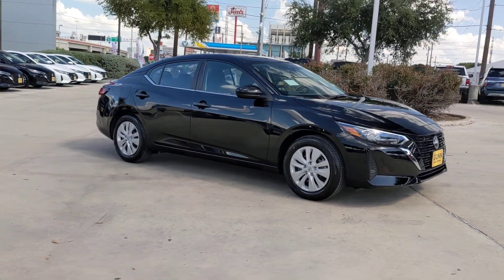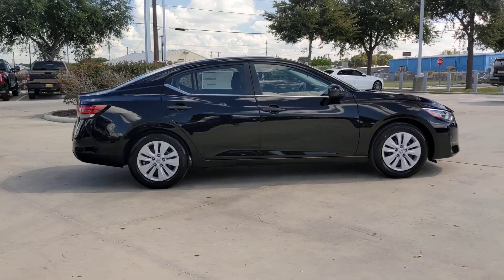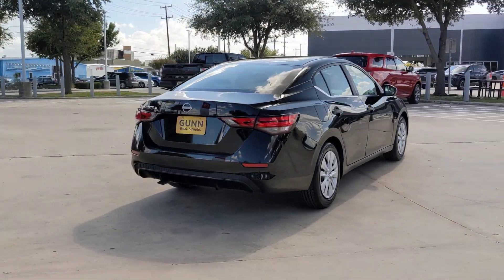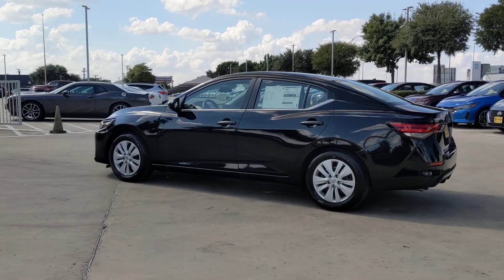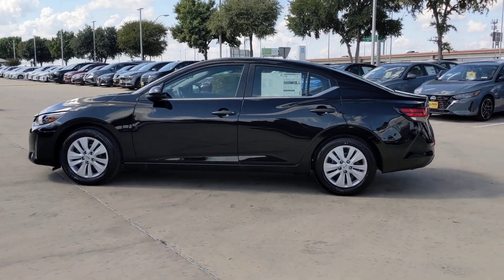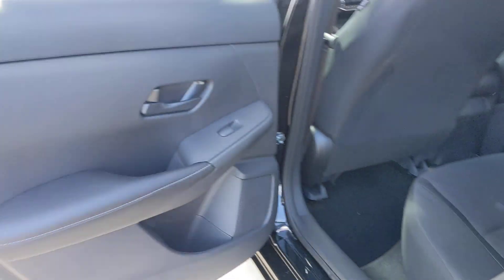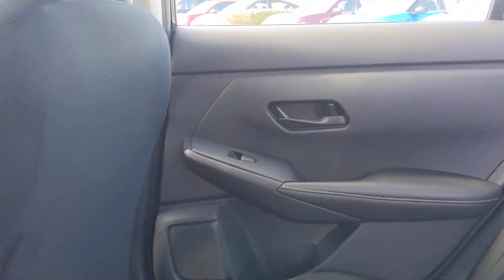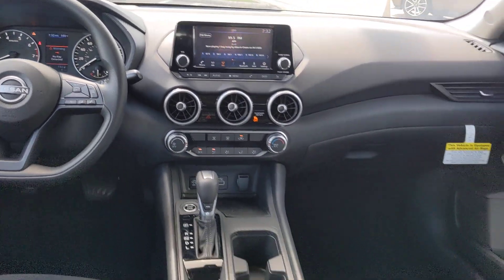2025 Nissan Sentra S San Antonio, Austin, Houston, New Braunfels, Helotes TX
New 2025 Nissan Sentra S available at gunnnissan located in 12838 San Pedro, San Antonio, TX, 78216.
Stock#: N250134 - VIN#: 3N1AB8BV5SY210739

Can you see yourself in the  2025  Nissan Sentra. Comfort, convenience, safety and fun are all yours in the sleek and spirited Sentra. This mid-size 4-door with modern flair delivers a roomy interior with plenty of creature comforts and thoughtful storage solutions, a suite of standard driver-assist safety tech, and an unmistakably sporty ride. The following are some of this vehicles highlighted options: Intelligent Auto on/off High Beams, Pre-Collision System, Lane Departure Warning, Keyless Entry, Back-Up Camera, Keyless Start, Bluetooth® Connection, Steering Wheel Audio Controls, Blind Spot Monitor, Stability Control. Feel energized and confident in this well-equipped Sentra. Treat yourself to a test drive today. Our staff will toss you the keys and give you an outstanding customer experience.